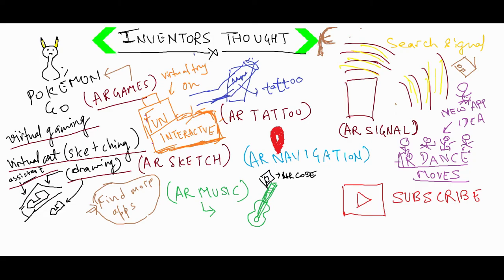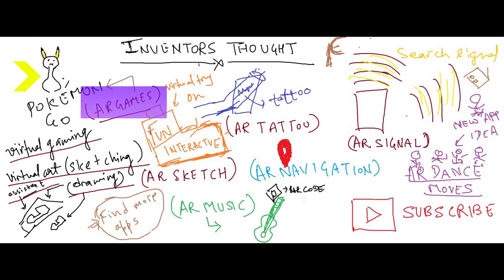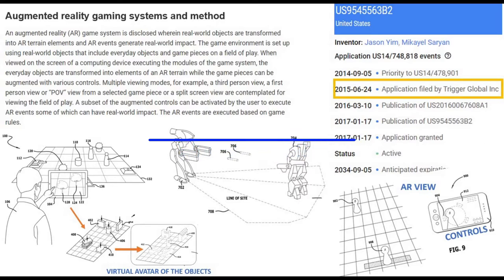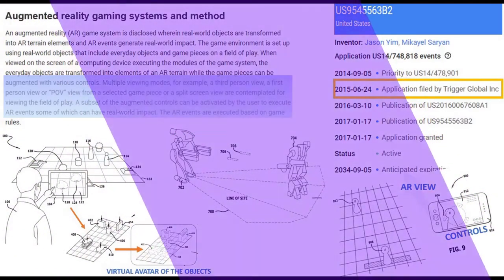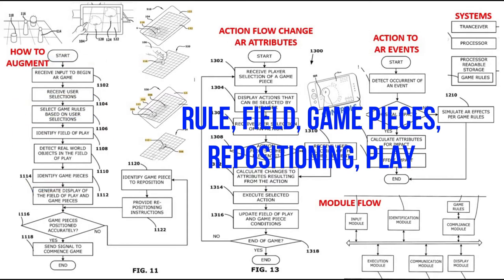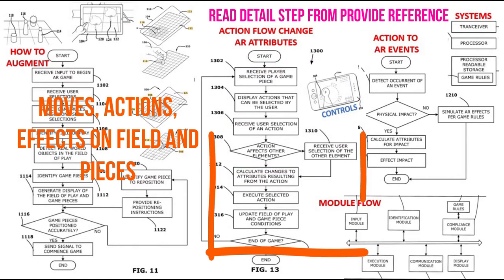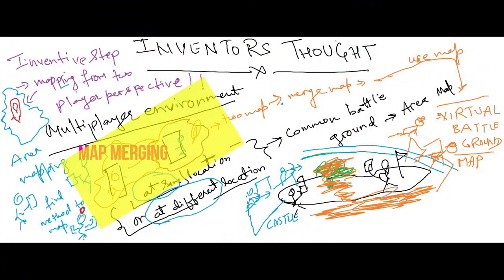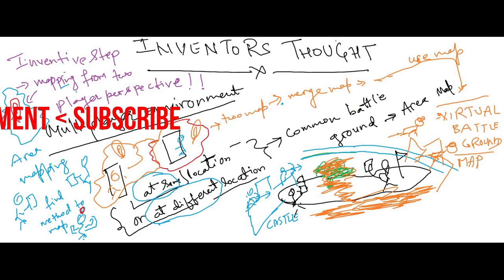Inventors Thought : Virtual Games | AR Games | Simulate games in virtual world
Inventors Thought : To make virtual gaming environment. Using augmented reality a virtual game simulation has been described. Virtual game includes terrain mapping, choosing real object for game pieces, defining rules for the game,performing actions on the pieces, simulating related effects based on rules on the pieces.

AR BOW